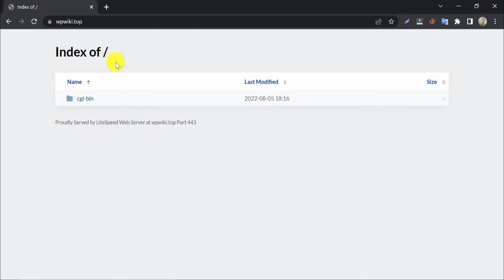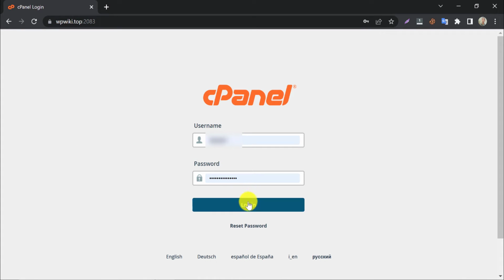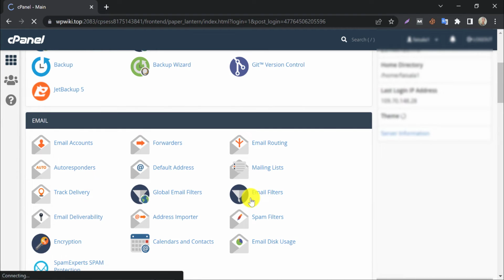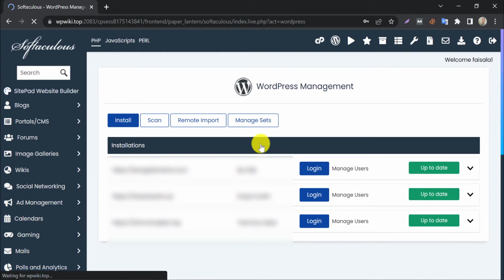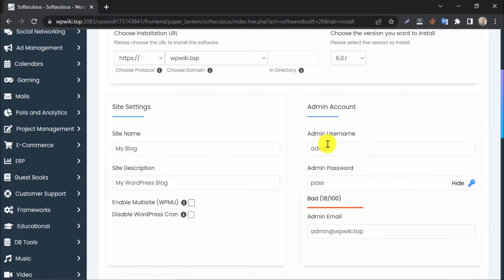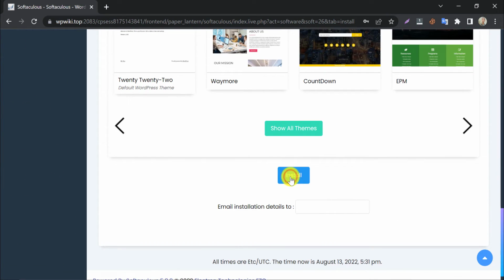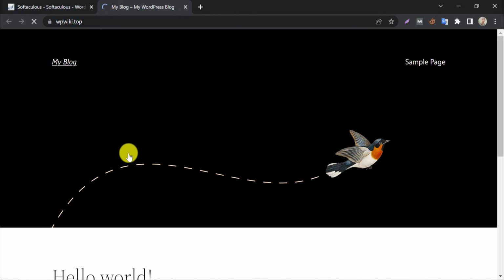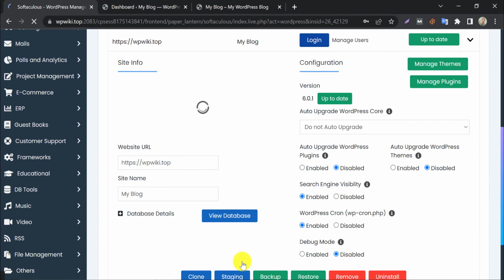How To Install WordPress In cPanel 2025 - Softaculous Method (Step-By-Step)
In this video, you will learn how to install WordPress in Cpanel with only a few clicks.

This website you are watching on screen is added to the hosting server, but WordPress is not installed here.

That's why it looks blank.

To install WordPress into this website, at first we need to go cPanel.

Log in here.

After logging in, you will see this interface.

Find out WordPress manager from here.

Under the software section, you will see WordPress manager by softaculous.

Also, this job can be done by a softaculous apps installer too.

Click on wordpress manager.

On this page, you will see the other websites where wordpress is being used on the same hosting server.

For a new wordpress installation, click on install.

On this page, select HTTPS and choose the domain where you want to install wordpress.

Now clear the directory box.

After doing things right, now set the admin username and password.

Remember these credentials, it is necessary for the wordpress dashboard login.

Now, click the install button, to finish the process.

Wait a while.

Congratulations, wordpress is installed on your website by Cpanel.

Let's check the website, it's fine.

You can also log in to the wordpress dashboard with one click.

If you click on return to WordPress management, you will see your website is added here.

That means wordpress is now installed on your website.

(Cheapest on the planet 😱😱😱 )